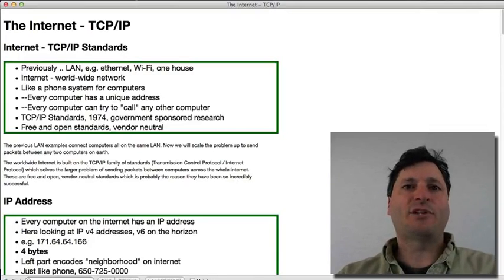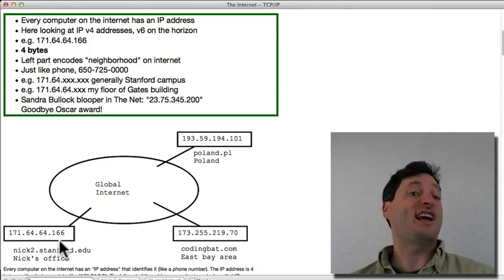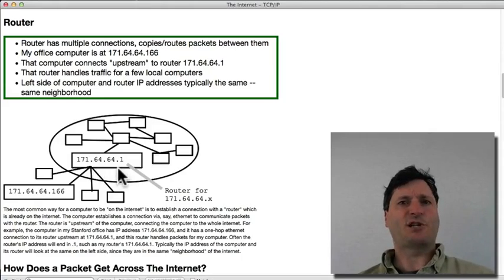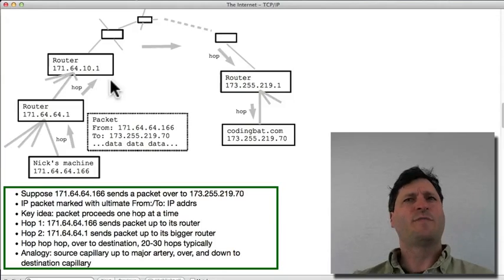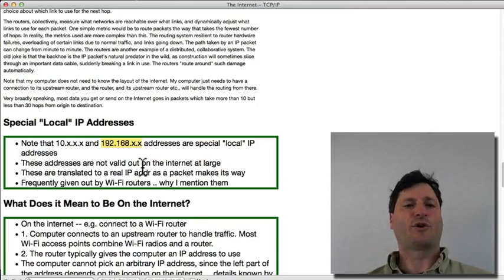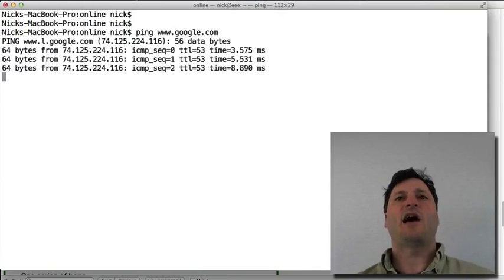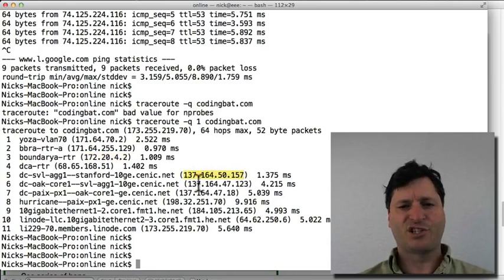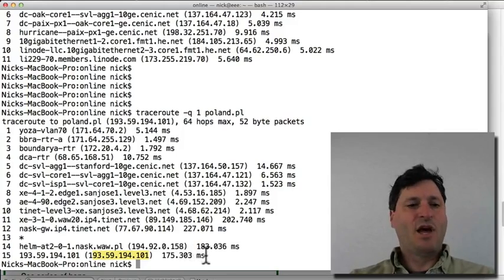4 - 4 - TCP_IP (16 mins)